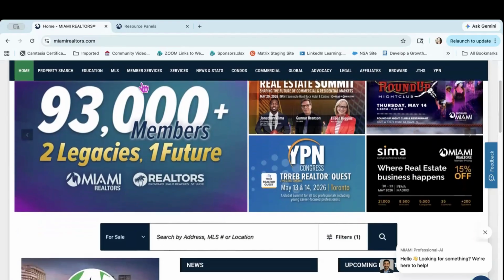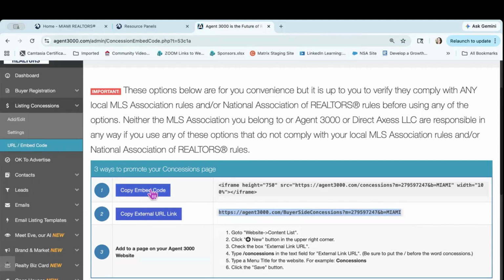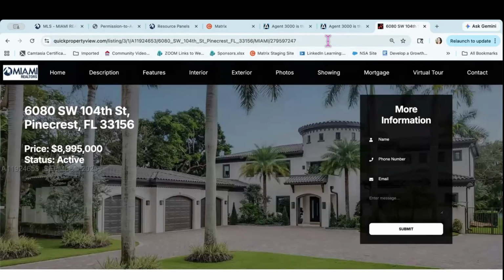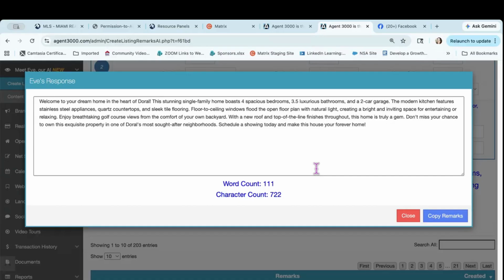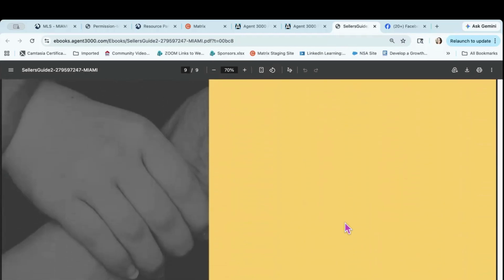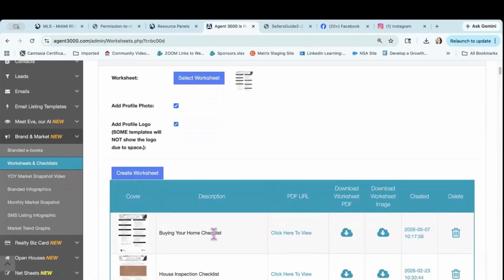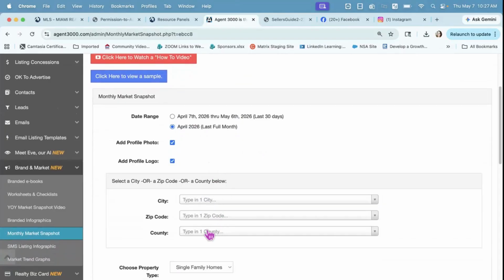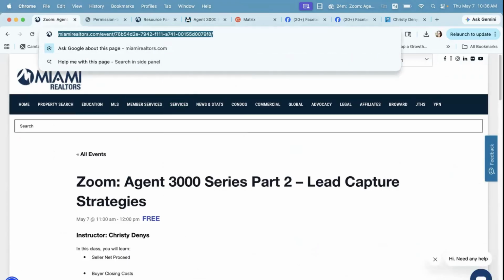Agent 3000 Part 1 - Digital Branding with AI May 2026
Zoom: Agent 3000 Series Part 1 – Digital Branding with AI
May 7 @ 9:30 am - 10:30 am
Free
Instructor: Christy Denys

In this class, you will learn:
Ok to Advertise
Meet Eve, Agent 3000’s  AI
Brand and Marketing
Biz Realty Card – Digital Business Card
Open House Registration Page